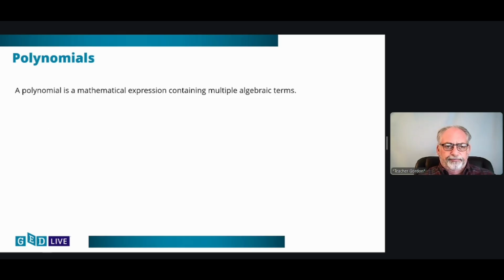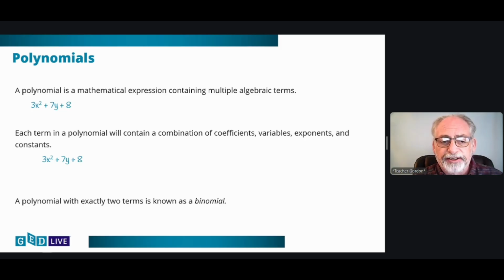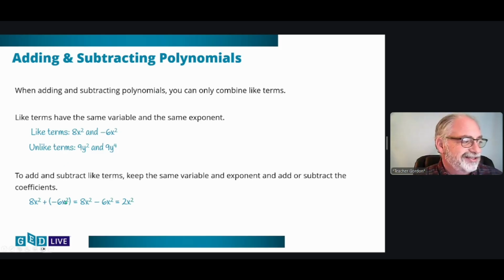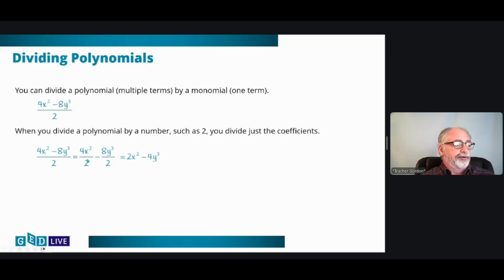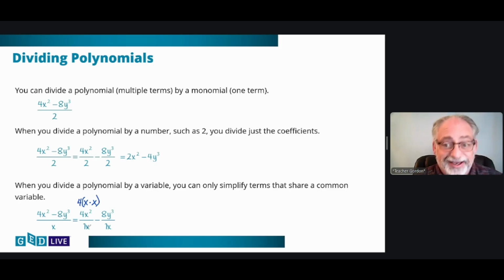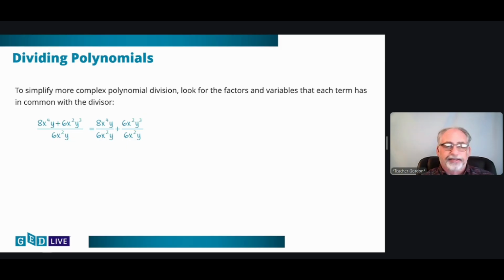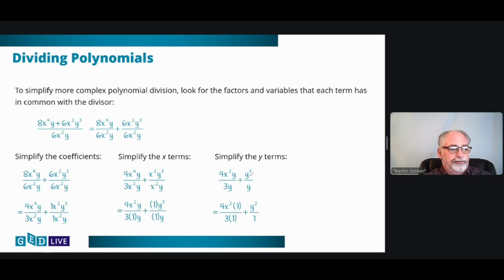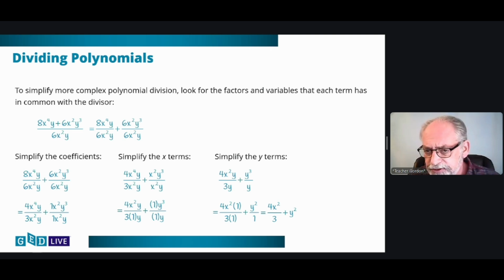GED Math Polynomials Tutorial Pass the GED Math Test - Best GED Maths Video in English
Introduction:
Welcome to our GED Math Polynomials Tutorial! In this video, we will break down polynomials step by step, making it easy for anyone preparing for the GED Math test. Whether you’re a beginner or just need a quick review, this tutorial will help you understand polynomials, solve problems confidently, and improve your GED Math skills.

Title: GED Math Polynomials Tutorial Pass the GED Math Test - Best GED Maths Video in English

What You Will Learn:
In this tutorial, we cover all the essential polynomial concepts you need for GED Math success, including addition, subtraction, multiplication, and factoring of polynomials. By the end of this video, you will feel confident tackling any polynomial question on the GED Math exam.

Why It’s Important:
Polynomials are a major topic in GED Math practice, and understanding them can boost your overall GED Math score. Learning these techniques will help you solve problems faster and more accurately, making your test preparation more effective.

Step-by-Step Explanation:
We go through each type of polynomial problem slowly and clearly, showing examples that mimic real GED Math test questions. This ensures that you can apply the concepts correctly when taking the GED Math exam.

Practice Problems:
To help you master polynomials, we include GED Math practice problems with solutions explained in detail. Practicing these problems is one of the best ways to reinforce your understanding and improve your GED Math skills.

Tips & Tricks:
We also share useful tips and shortcuts for solving polynomials efficiently, which are perfect for anyone preparing for the GED Math test. These strategies can save you time and help you avoid common mistakes.

Additional Resources:
Our channel provides a full GED Math study guide to help you succeed.

 Closing & CTA:
Keep practicing, and you’ll be ready to pass your GED Math test with confidence!